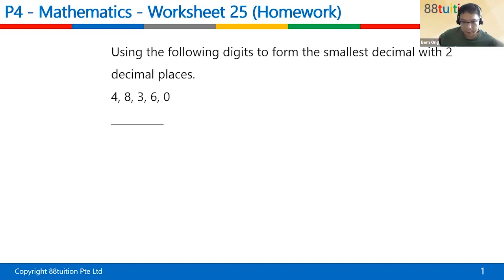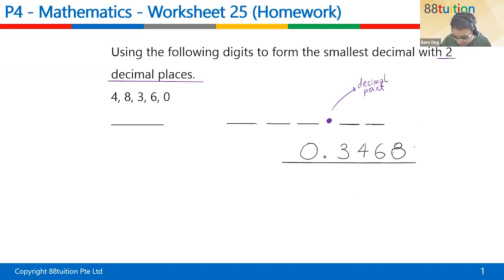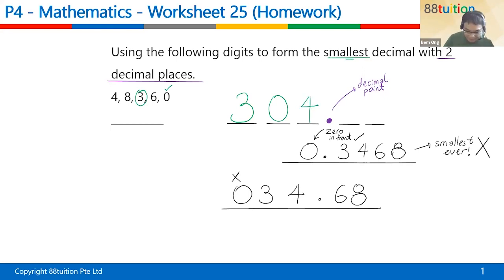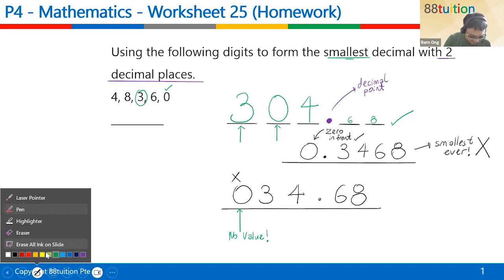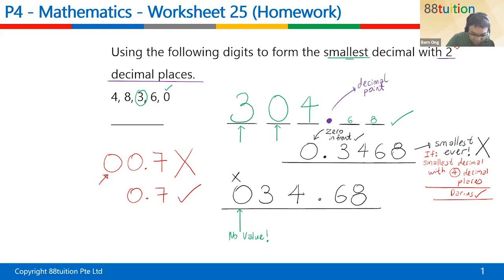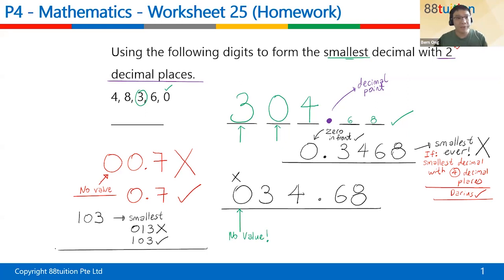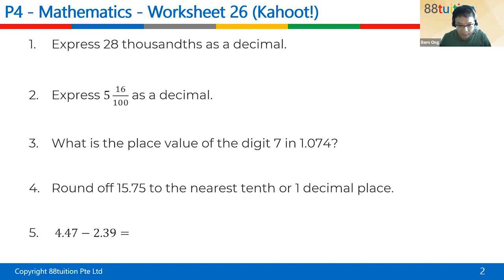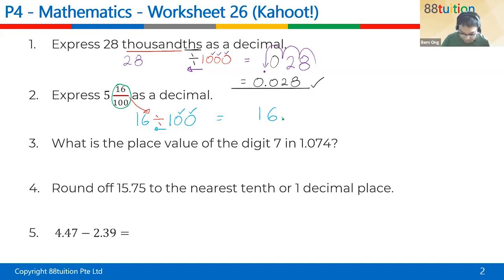P4 - Group A - Mathematics - Tutorial 26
Highlights Of This Tutorial :

Decimals
Learning Objectives
• Adding and Subtraction of Decimals
• Multiplication and Division of Decimals